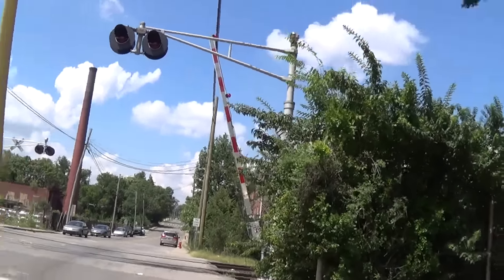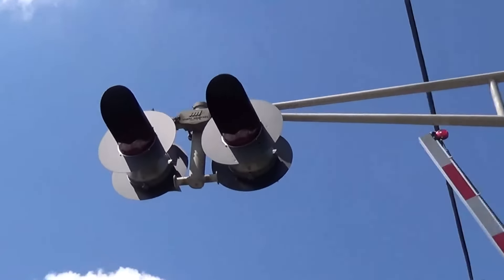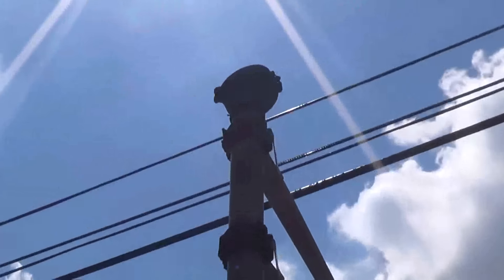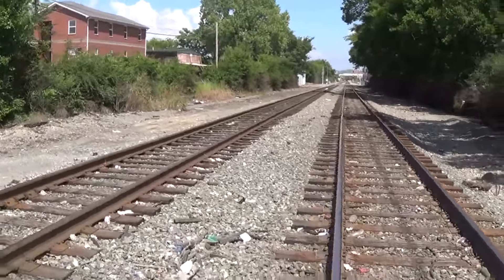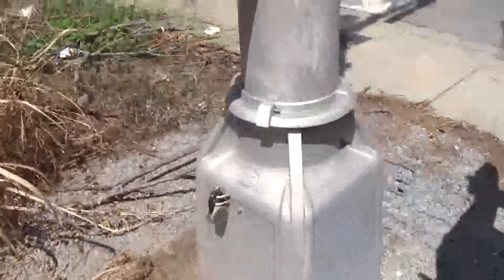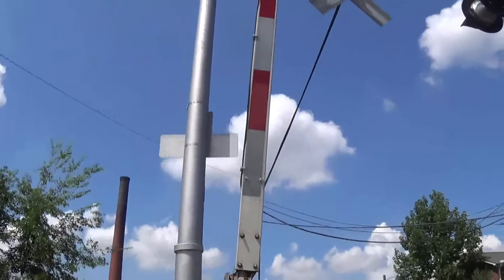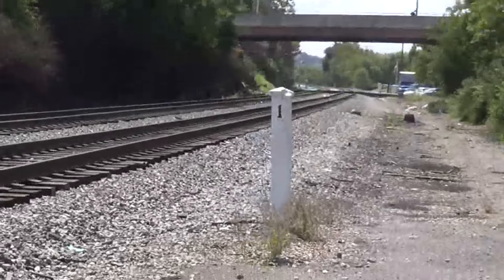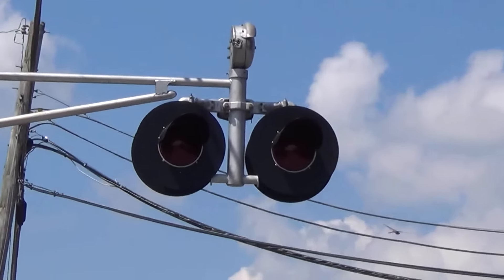17th Avenue Railroad Crossing, Nashville, TN Crossing Tour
At least it still has the pair of WRRS mechanical bells!